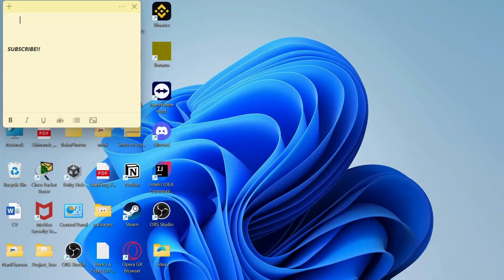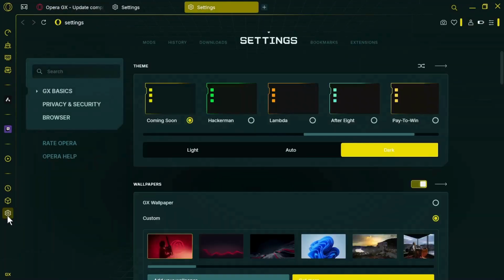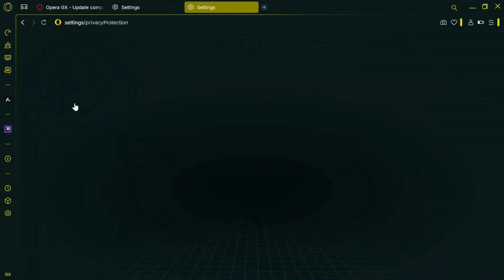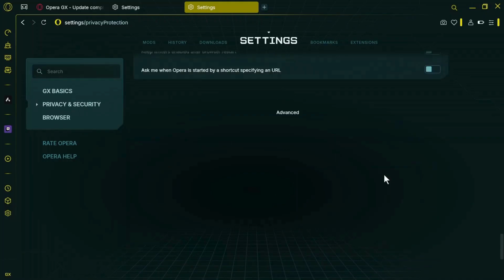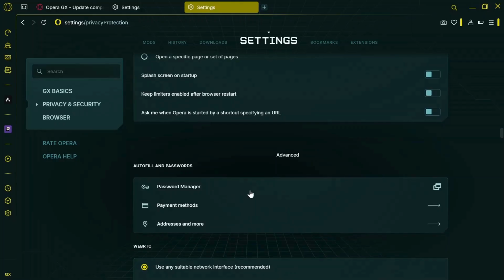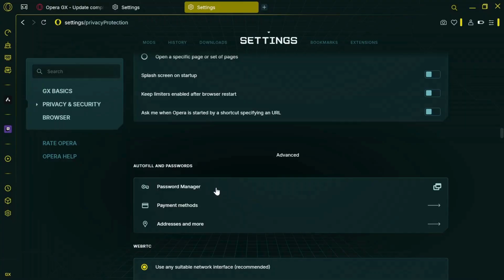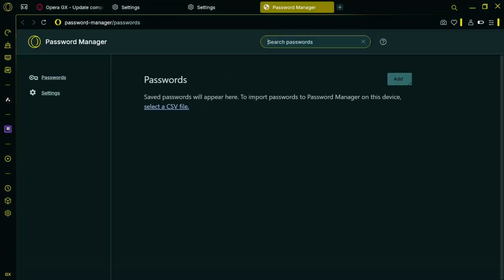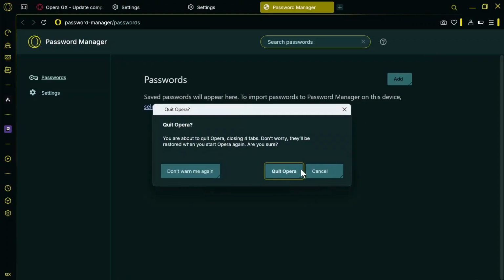How to see saved passwords on Opera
Learn how to see saved passwords on Opera in this detailed tutorial! Whether you’re using Opera GX or the standard Opera browser, this step-by-step guide will show you how to view your saved passwords effortlessly. Plus, we'll cover how to import passwords into Opera from other browsers like Chrome.

In this video, you'll discover how to see saved passwords in Opera, including Opera GX. You'll also learn how to import passwords into Opera from other browsers and get tips for managing your browser's password settings.

0:20 Step 1: Accessing Password Settings
0:45 Step 2: Viewing Saved Passwords
1:15 Step 3: Importing Passwords from Other Browsers

Keywords: how to see saved passwords on Opera
how to import passwords into Opera GX
how to see saved passwords in Opera